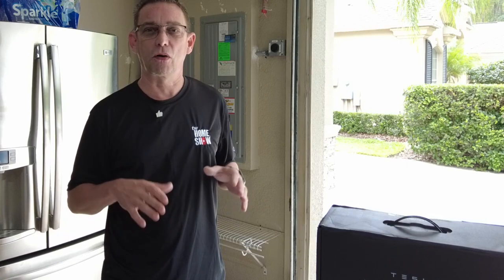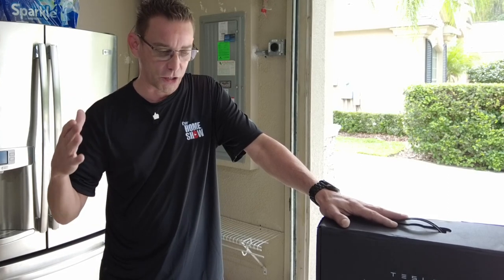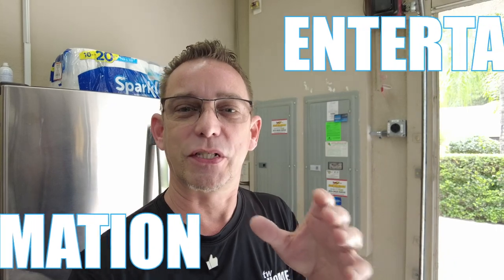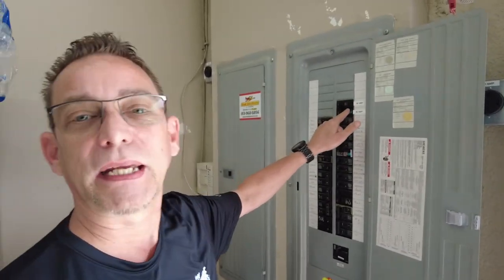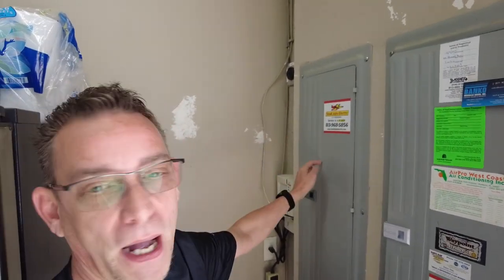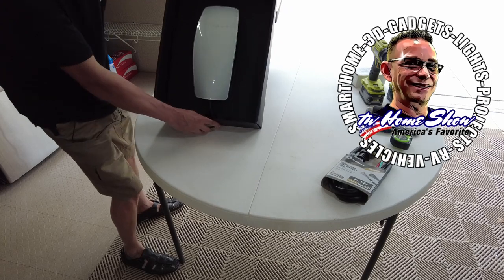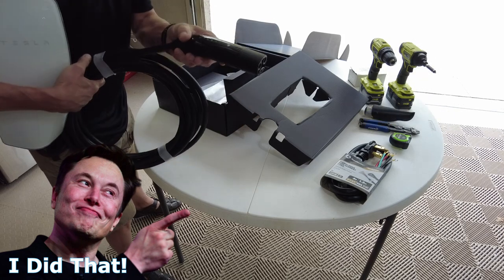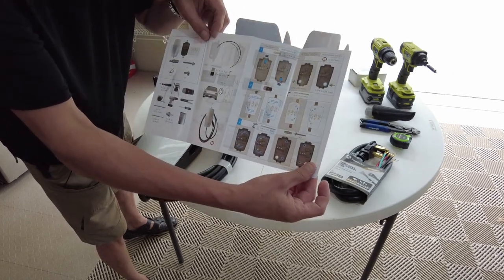TESLA Home Charging | 14-50 NEMA Charge with Plug | TESLA Wall Connector | How to Charge my TESLA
Hi everyone, this is the way I chose to charge our TESLA Model 3. HOME CHARGING | There are several options and this option is the one I prefer because I can take my TESLA Wall Connector with me if I move to another home. Charge my TESLA!

TESLA Wall Connector with NEMA 14-50 Plug | Tesla Charger at Home

Southwire 14-50 Pig-Tail Range Power Cord, 4-Foot, 1/4-Inch Flanged Terminals, Flat Plug, Compatible With Most Standard Free Standing Electrical Ranges With A 4 Conductor Wall Outlet, 125/250-Volt, 50-Amp

TESLA Wall Connector| MAX 48 amps 44 mph | Direct Connect to Panel

Charging Cable Holder